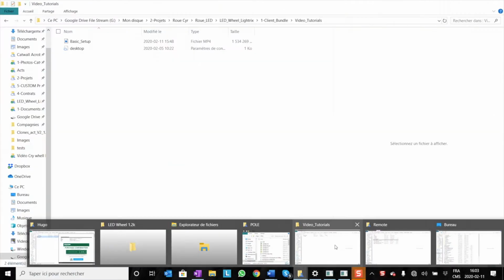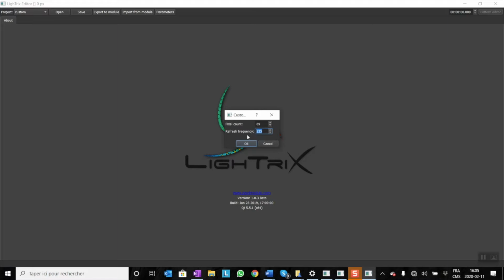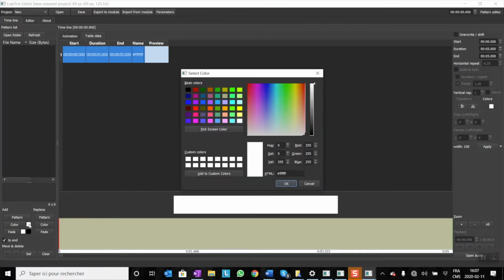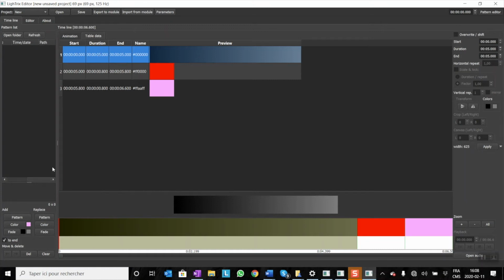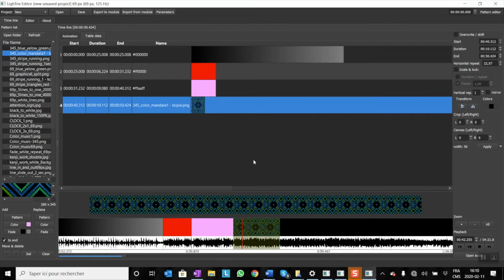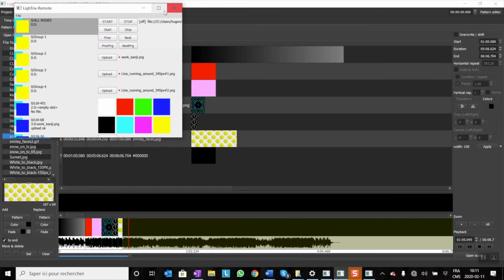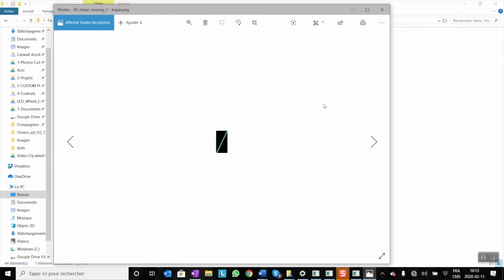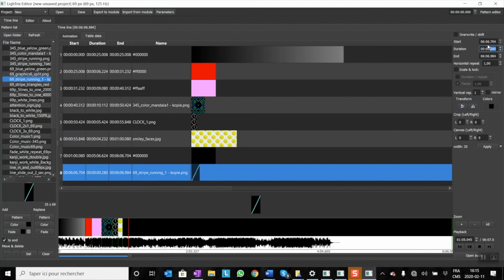Editor Tutorial for 1.2k LED Cyr Wheel - Part 1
Editor Tutorial for CircusConcepts 1.2k LED Cyr Wheel - PART 1